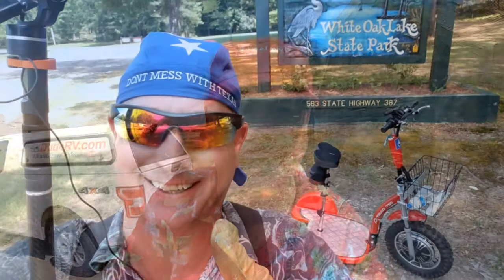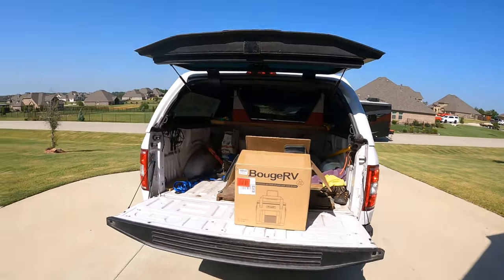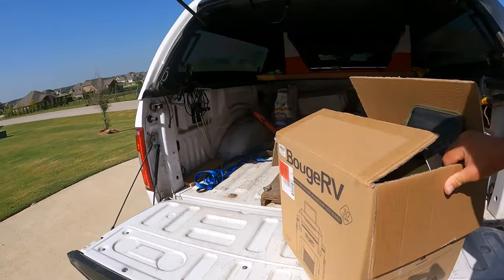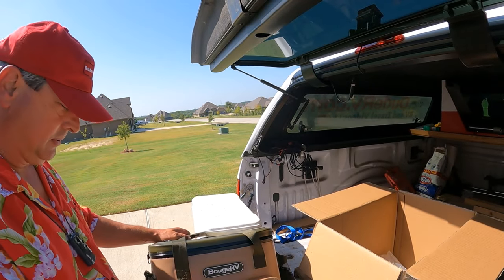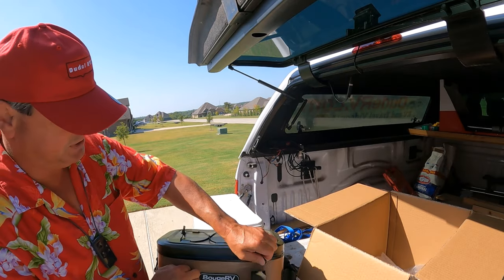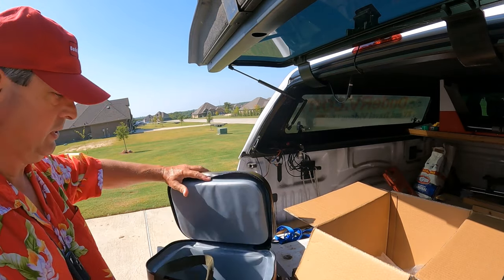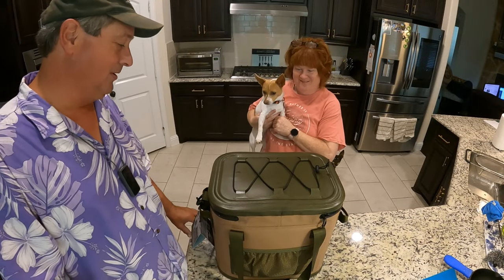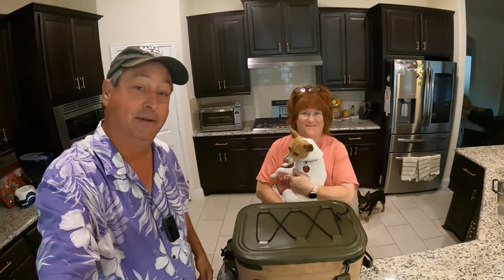All New Camping Cooler Bag From BougeRV! Yappy Loves It!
I was recently invited by BougeRV to review an all new camping cooler bag, how could I resist! You can never have enough coolers! And I do not have a soft side camping cooler bag so I said  heck yeah! I had no idea what was going to happen when I showed this camping cooler bag to Yappy!
I shot this video review in the hottest part of the Texas summer so that we could have a worst case situation test of this camping cooler bad by BougeRV. I also wanted to do a worst case test for durability so I dropped it off of the tailgate of my F150.
Come along with me as I do a deep dive into this all new camping cooler bag from BougeRV
Pink Camping Cooler Bag by BougeRV ...
Brown Camping Cooler Bag by BougeRV...
Blue Camping Cooler Bag By BougeRV...
Light Green Camping Cooler Bag by BogueRV...

BougeRV Soft Cooler, 30 Cans Portable Soft Sided Insulated Leak Proof Waterproof Camping Cooler Bag